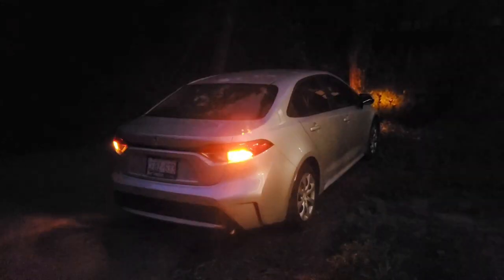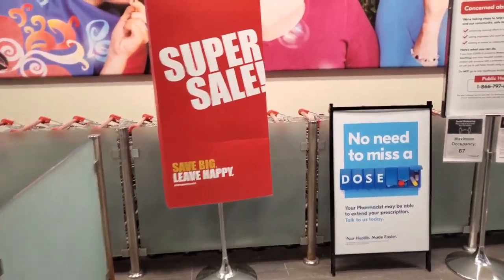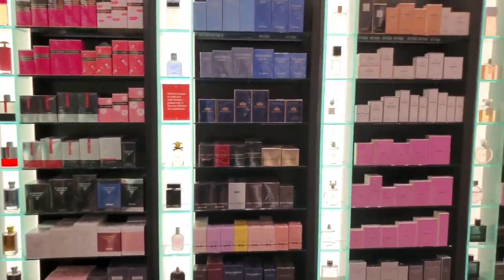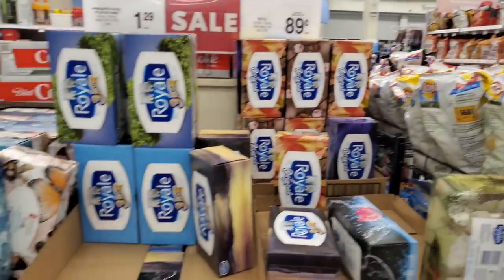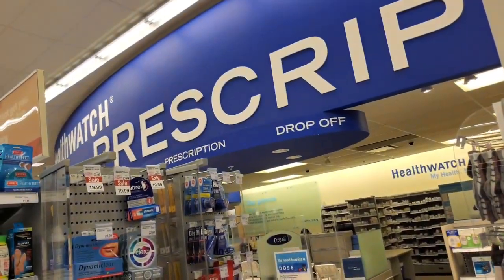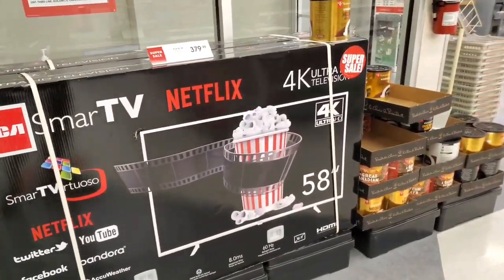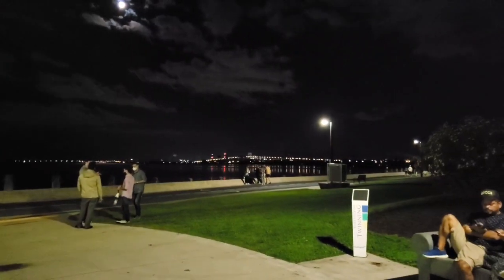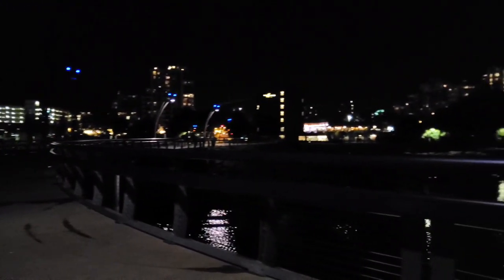Shopping in Canada & Lakeshore Visit! Shoppers Drug Mart !!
This video is about a casual visit to Shoppers Drug Mart and Lakeshore. You can find some basic info about shoppers drug mart and the type of store that they are and little bit of history. After the shoppers visit, a walk down the Beautiful, Calm and Pleasant Lakeshore.

If you like this video, please do "SUBSCRIBE" to this channel and smash that "LIKE" button which would in turn help support this channel to grow and provide more useful insights.